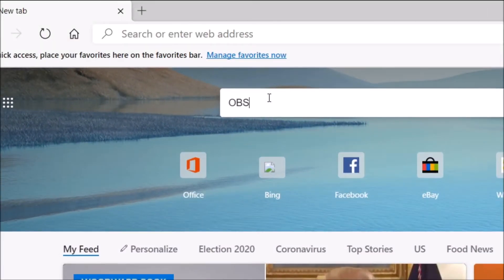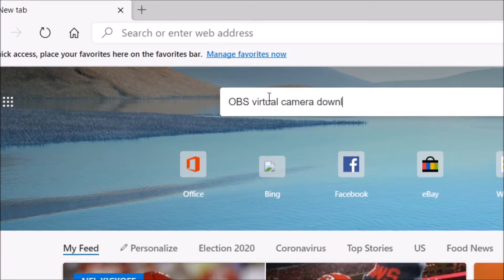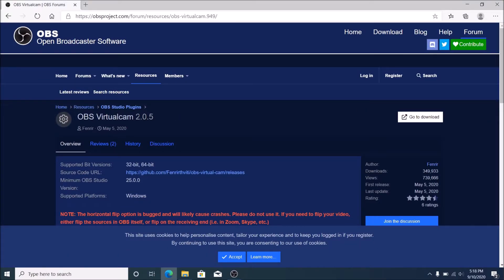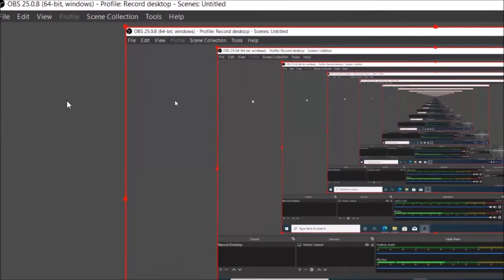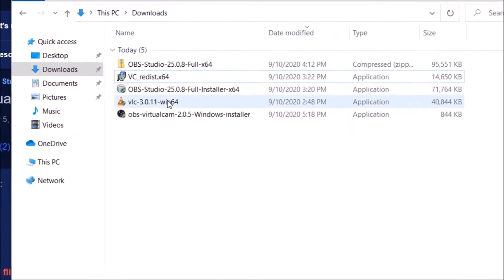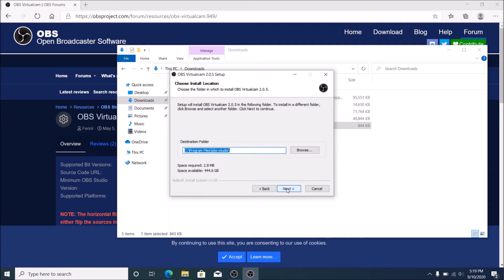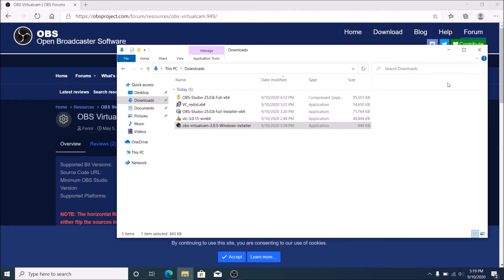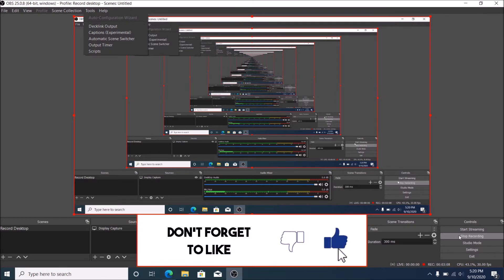How To Download and install OBS virtual camera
The OBS virtual camera specially used in streaming of video conference
OBS virulacam
OBS virual camera
OBS virtual cam